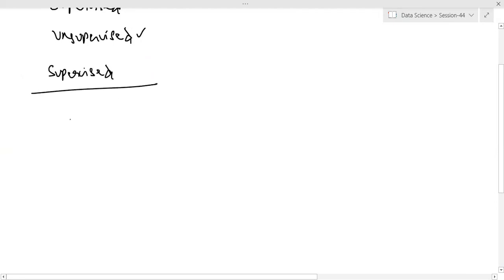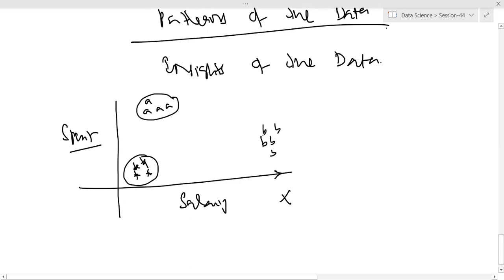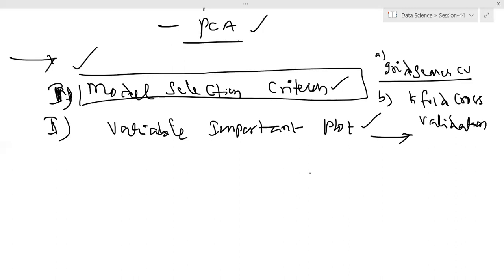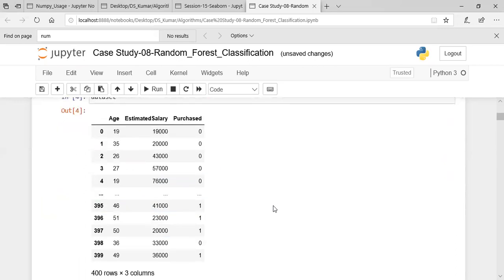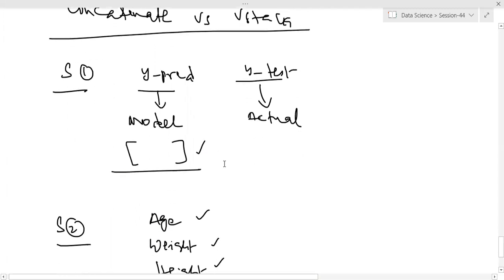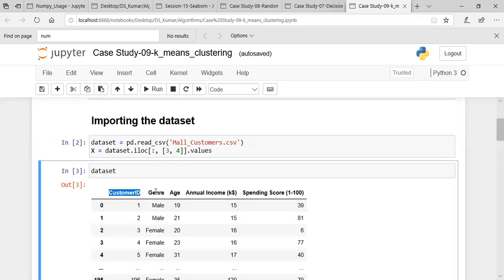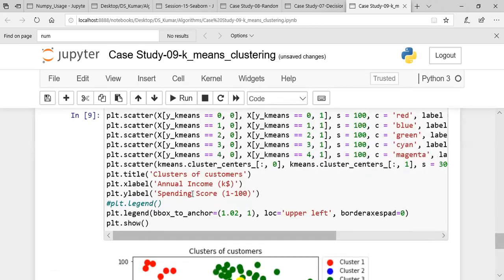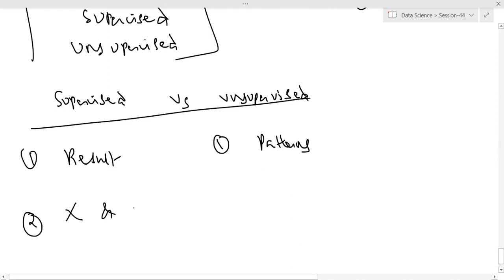Random Forest and Clustering Introduction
Random Forest Implementation
Clustering Implementation